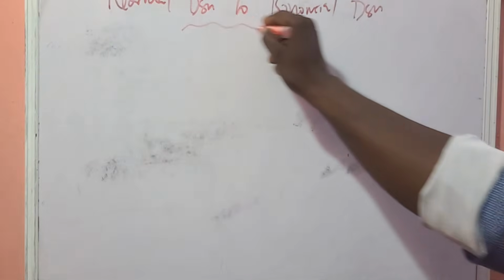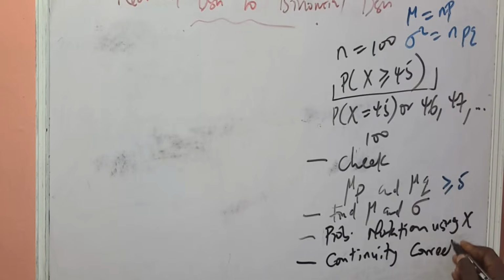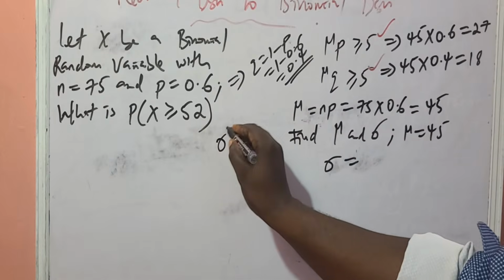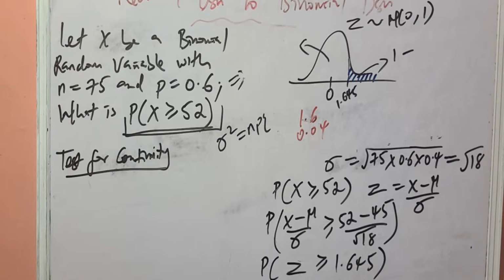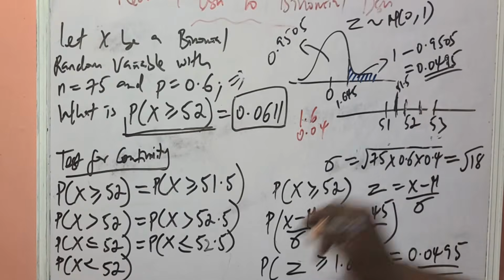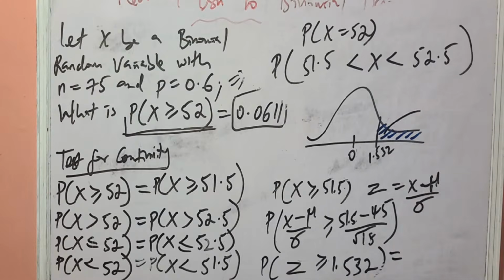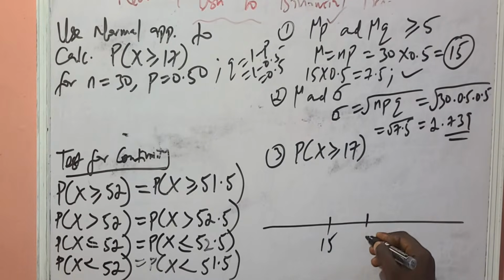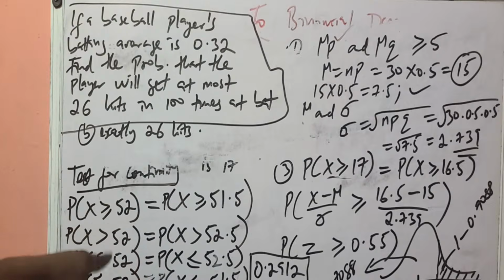Application of Normal Distribution to Binomial Distribution